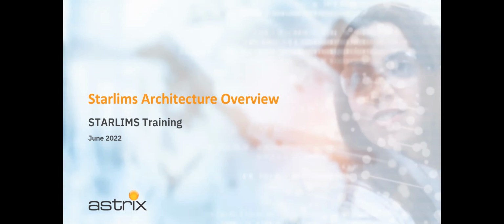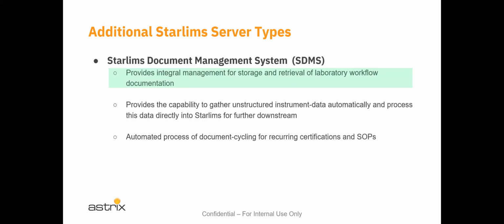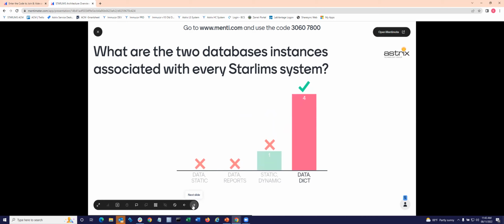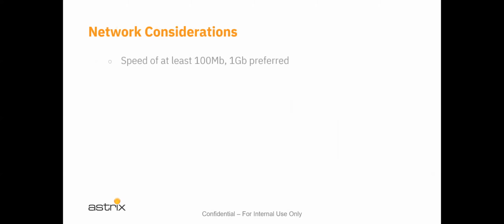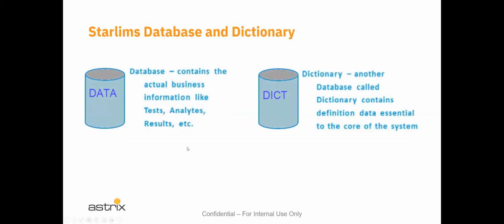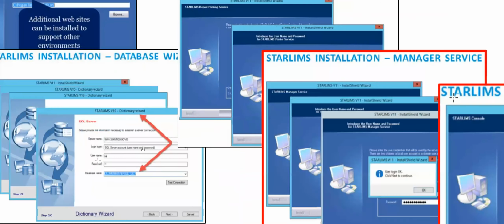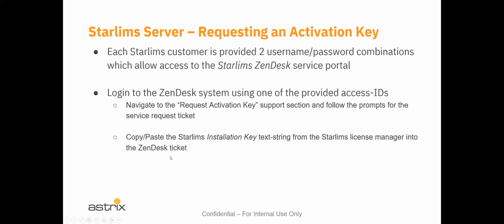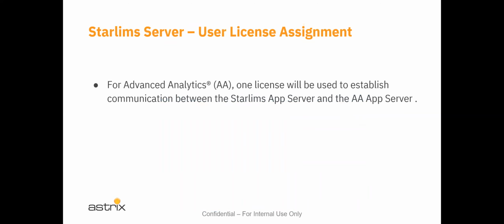STARLIMS Configuration Course Day 1